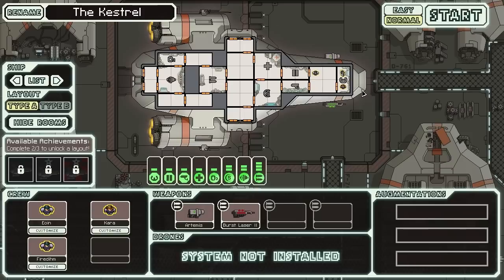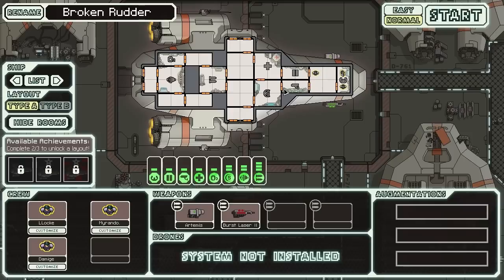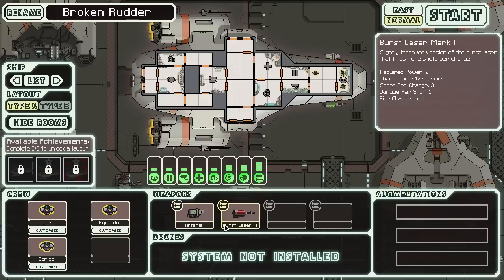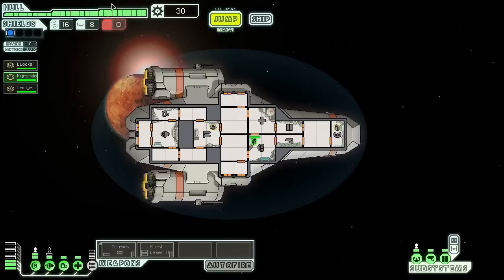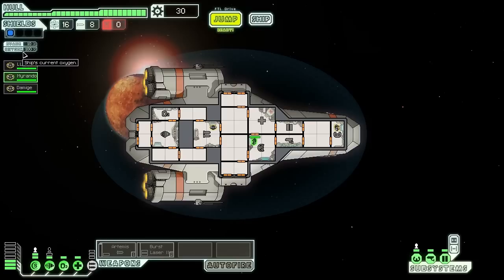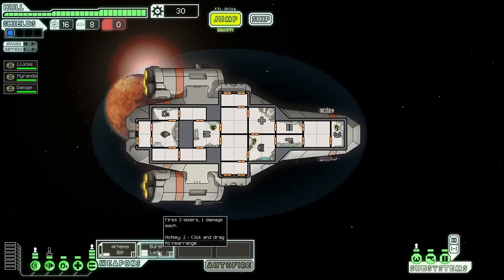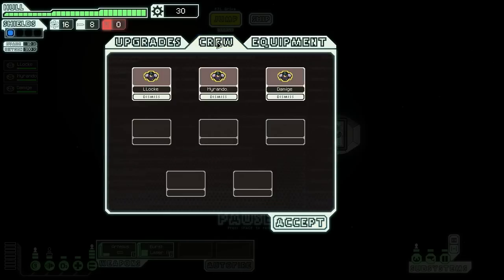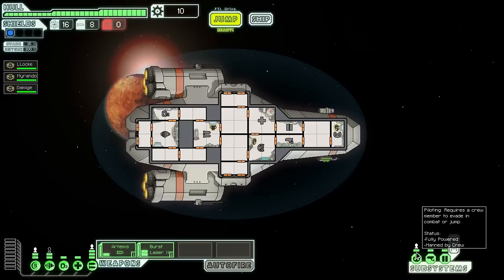FTL - part 01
LLocke is showing the playthrough of the game FTL

first episode: explaining the basics